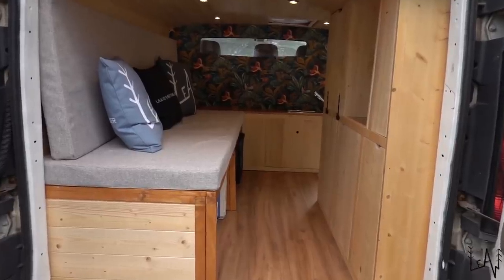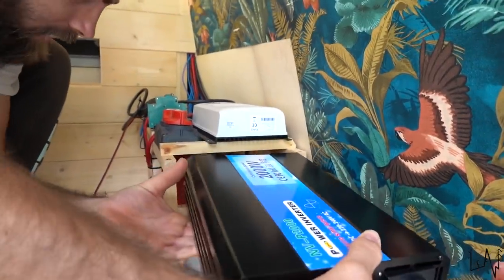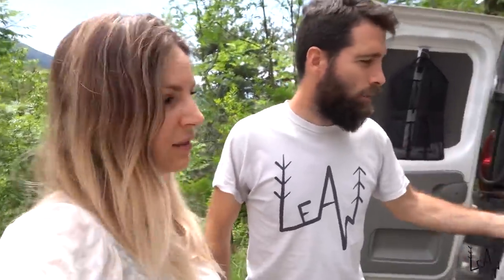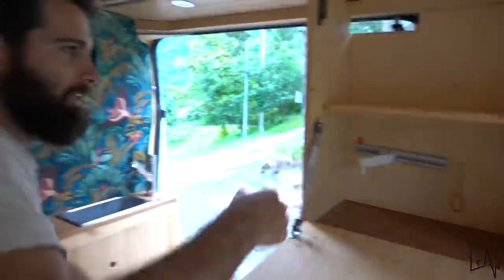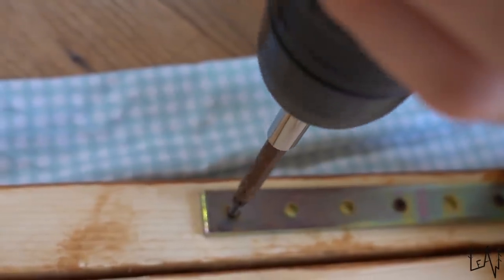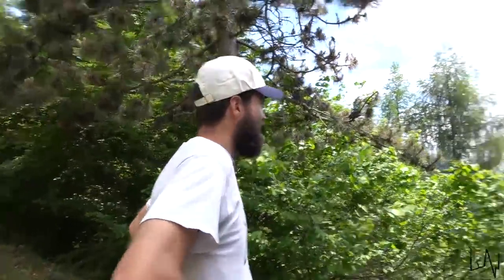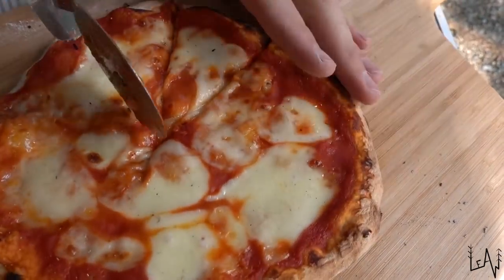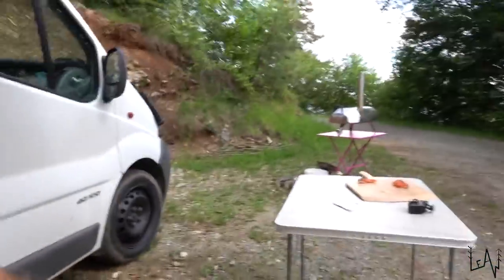MINIVAN DIY UPGRADES - AMAZING PORTABLE PIZZA OVEN! VAN LIFE ITALY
Get a copy of our Italian cookbook here!

Good morning Beautiful People!
In today's episode we upgraded our minivan LeAwigi and we went on a little adventure and we cooked the best pizza you could ever immagine using our portable pizza oven!
We want YOU to decide where we travel to next!!! What better way to make you all feel involved. You can choose between AMALFI COAST, SICILIA or PUGLIA.
Love,
Sara & Luca

Thank you Ooni!
Our pizza oven Ooni Karu

or
Please keep supporting us and our channel!

Artlist (get 2 extra months on your subscription with our unique link!)
Fantastic Footage!